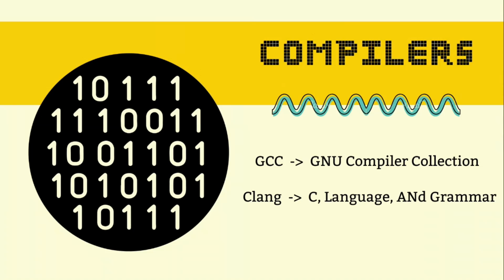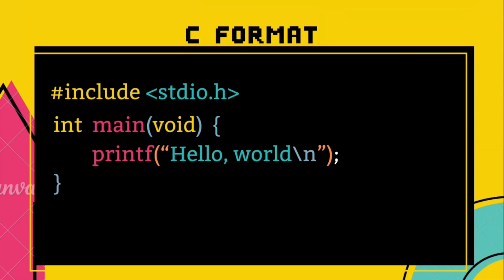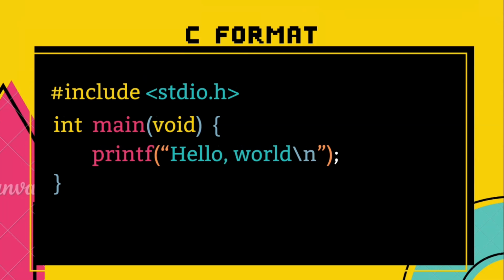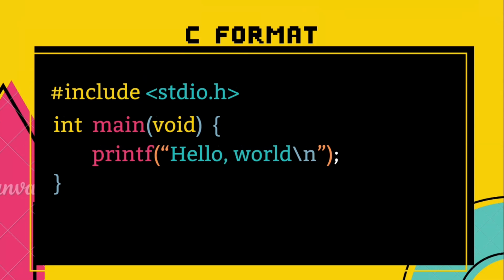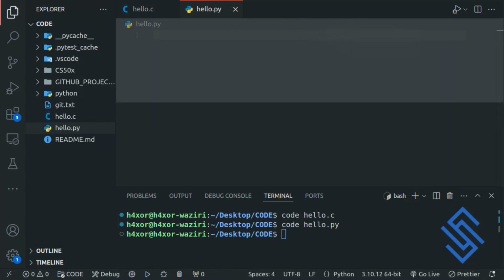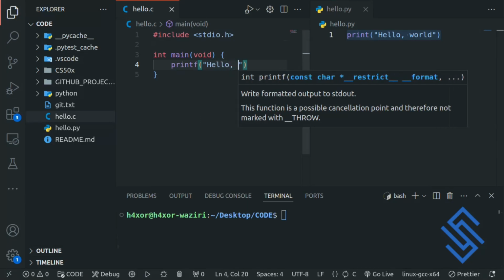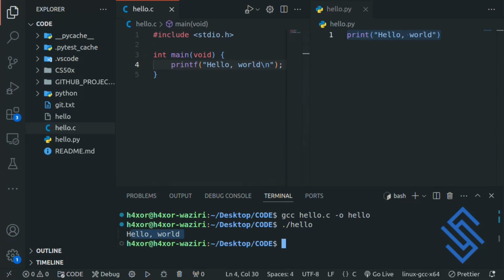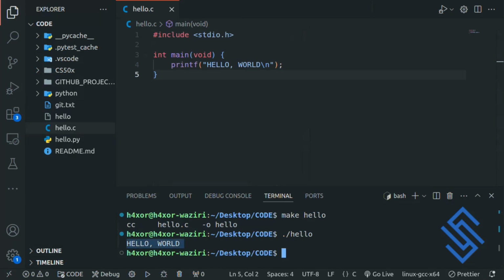2 - C (PART 2) - Stellar Organization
The syntax of the C language is structured, using semicolons to end statements and curly braces to define code blocks.